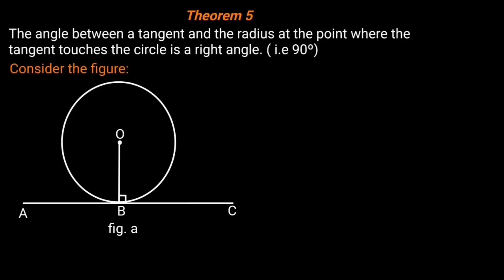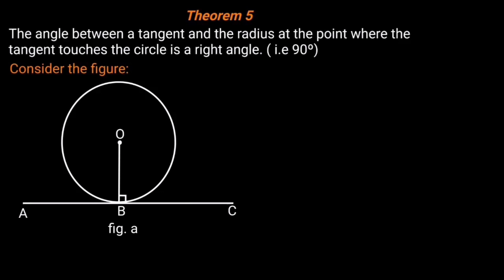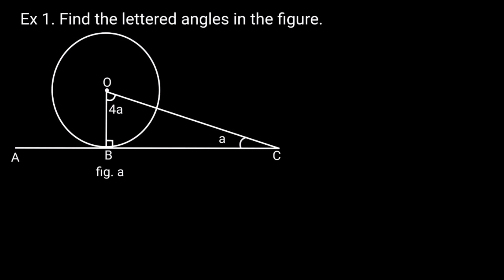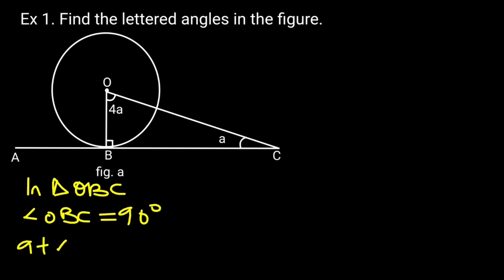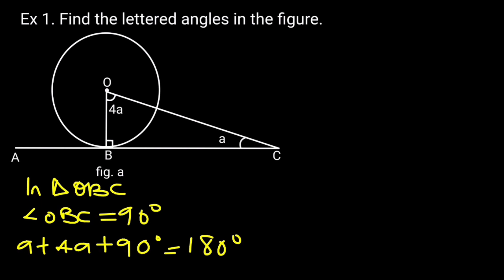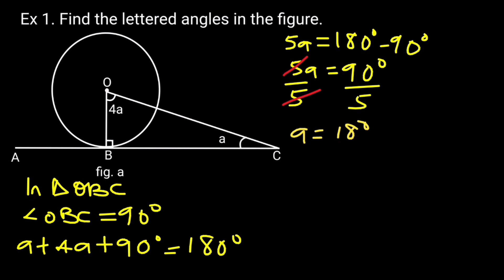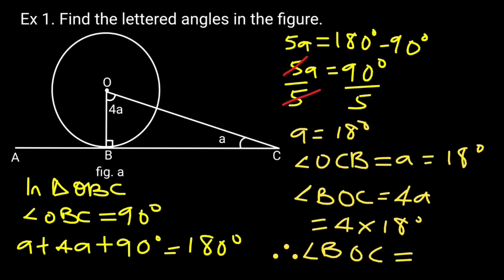can you find the value of a?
Geometry; Circle theory, triangle, Tangent and radius.